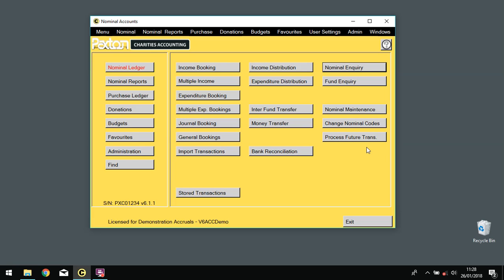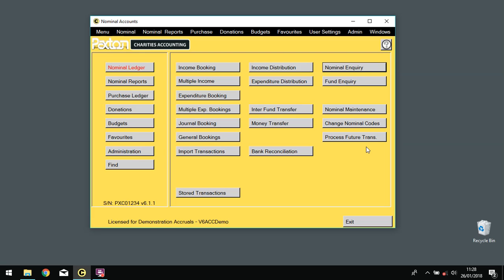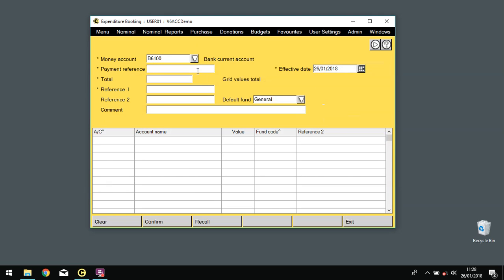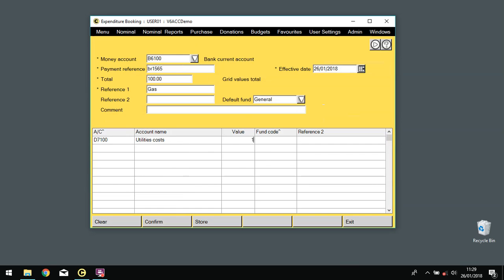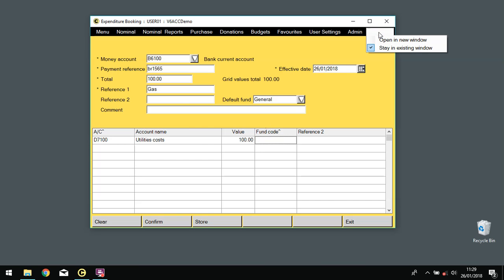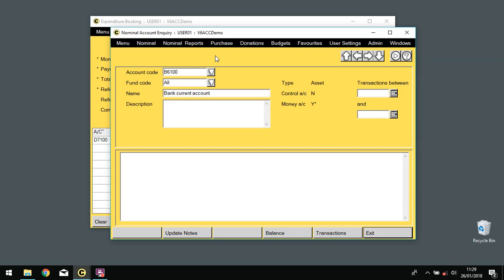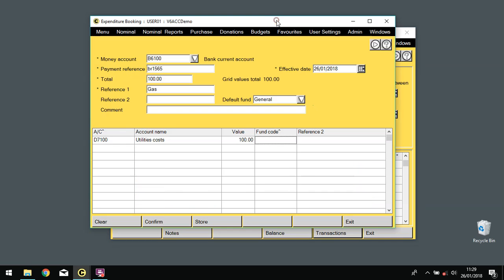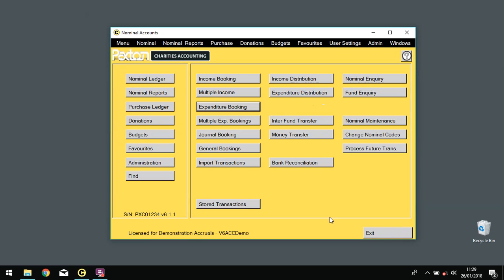Paxton Charities Accounting - Multi Windows